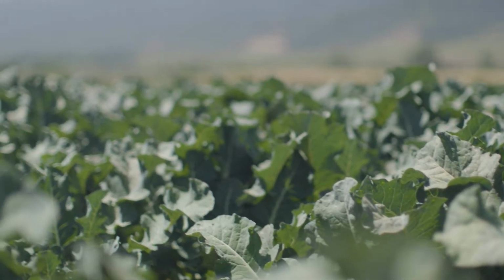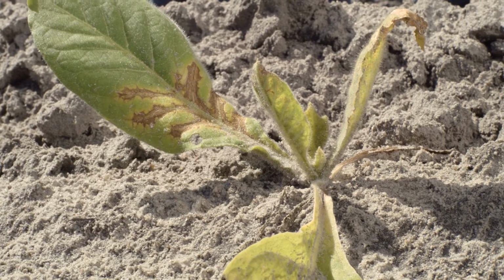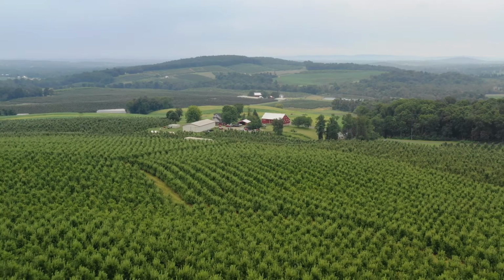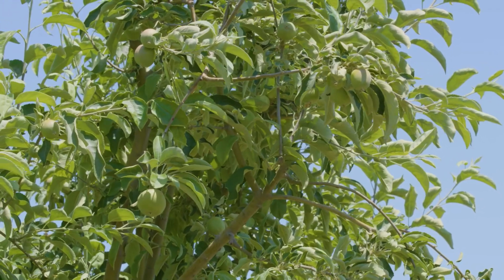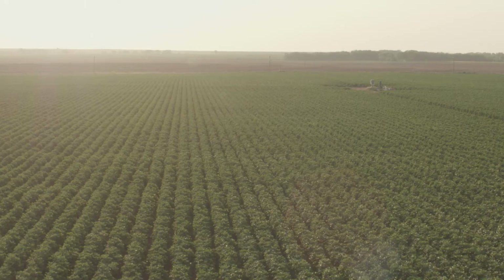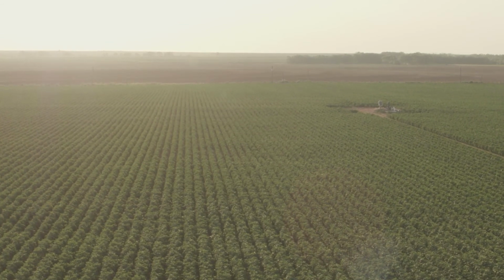FMC Upside Insights: Diamides Chapter 2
The FMC Upside Insights series connects you to experts about crop protection and agronomic insights. Join Jake Turner in chapter two of the diamides episode to learn about what makes Rynaxypyr® and Cyazypyr® actives unique with Eric Castner, FMC West Horseshoe regional technical manager, Brian Van Pelt, FMC divisional marketing manager and John McCool, FMC insecticides product manager.

To learn more about the diamide portfolio from FMC, visit Ag.FMC.com.

Always read and follow all label directions, precautions and restrictions for use. 21-FMC-1081 08/21